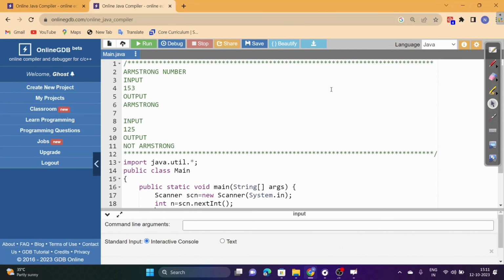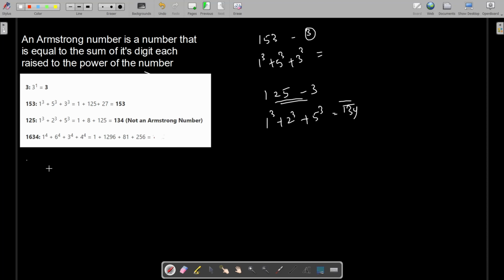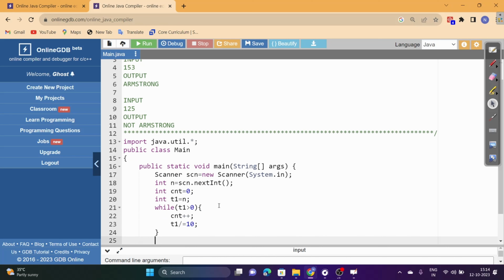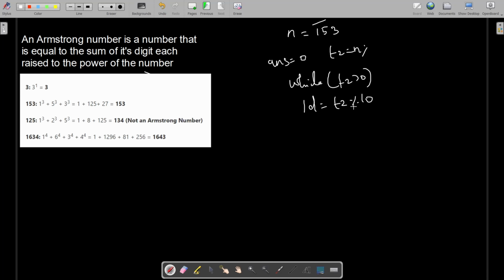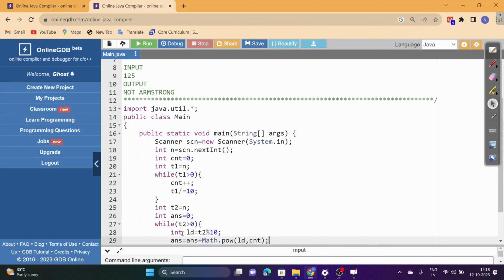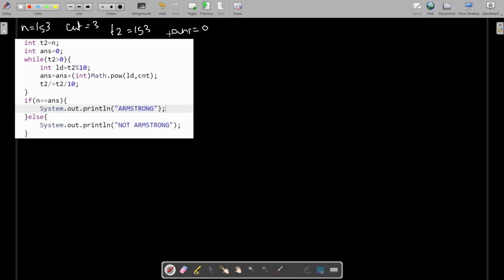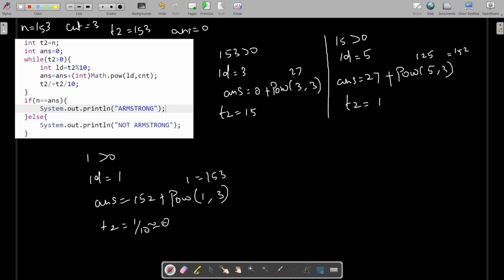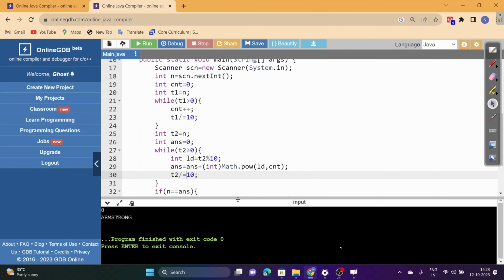Armstrong Number in Java(English)